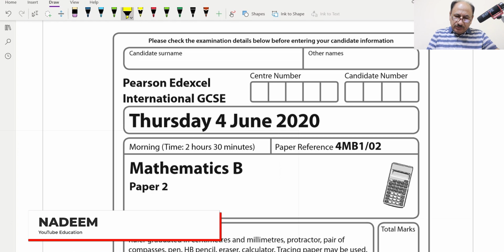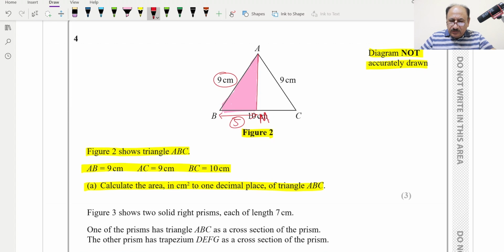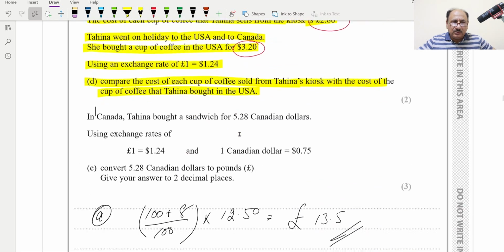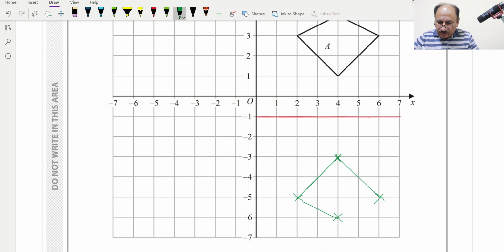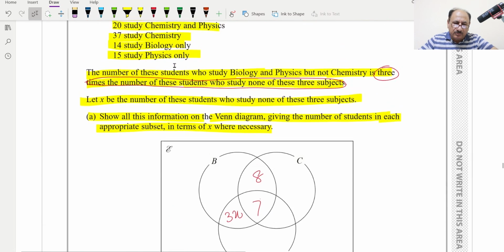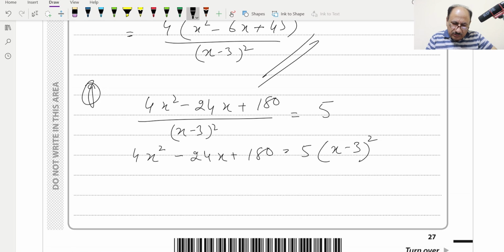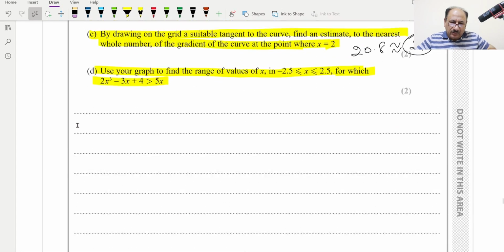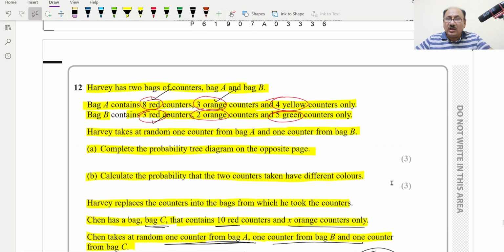4MB1/02/2020/June | Edexcel International GCSE Mathematics B | Science And Math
Timestamps:
- Start 00:00
- Question 01  0:28
- Question 02  5:48
- Question 03  12:34
- Question 04  16:20
- Question 05  28:11
- Question 06  39:56
- Question 07  44:23
- Question 08  50:51
- Question 09  1:07:28
- Question 10 1:16:34
- Question 11 1:29:35
- Question 12 1:46:38